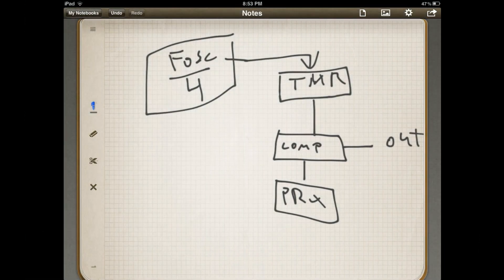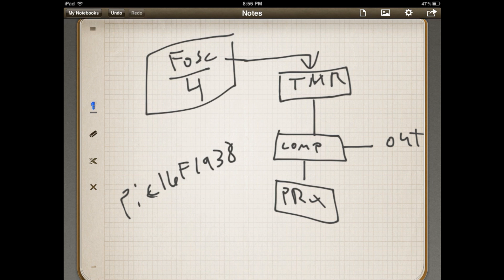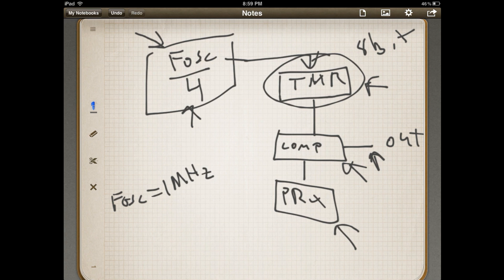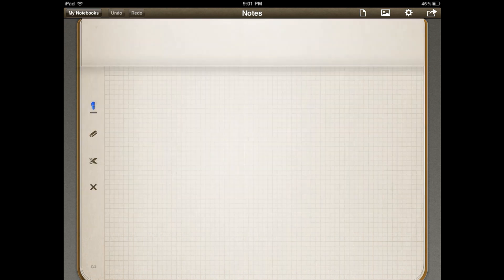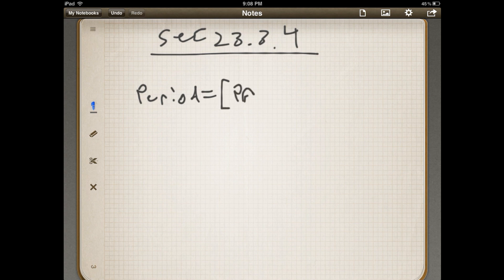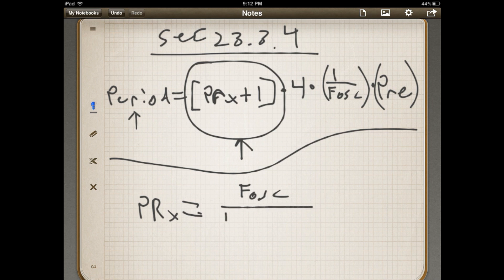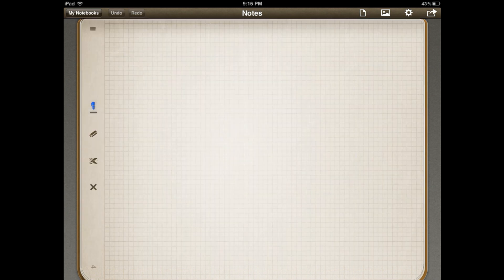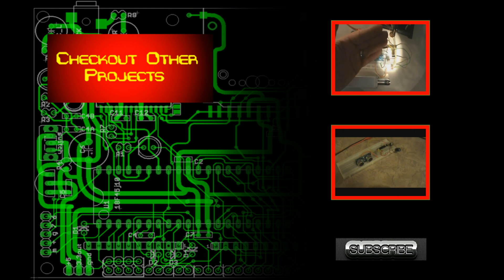PIC Basics - PWM Part 1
In this video we will be looking at how to begin using the PWM module in a PIC microcontroler.  These videos were getting large and I needed to split it up since I want to make sure I give all that is involved.